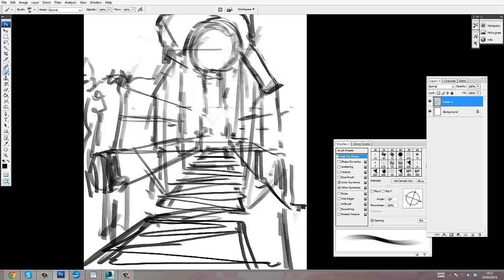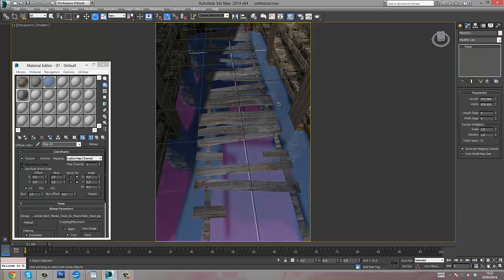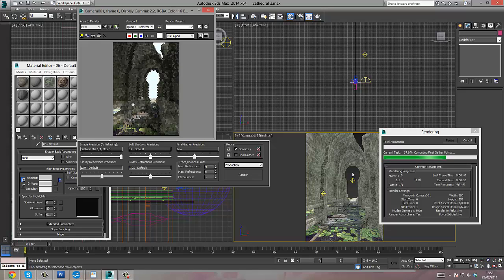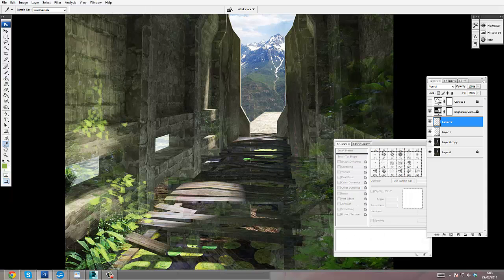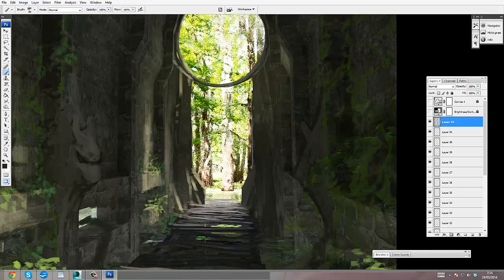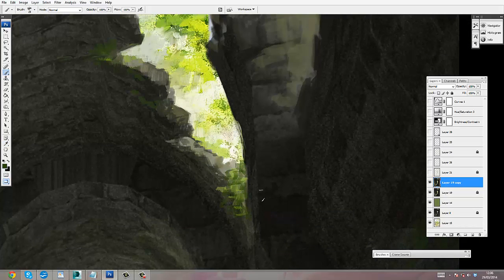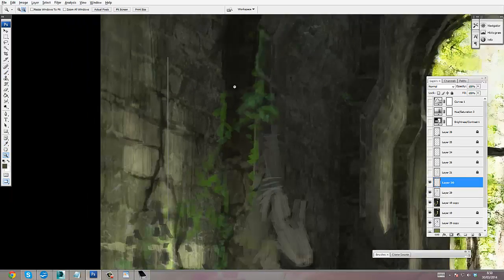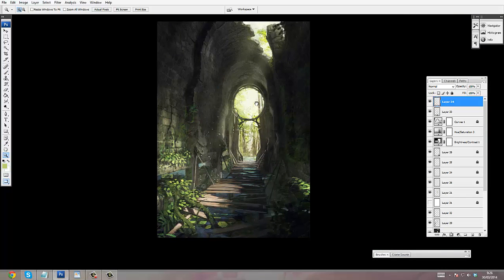Making environment paintings with 3D base , photoshop